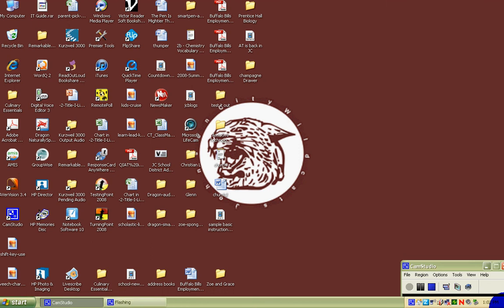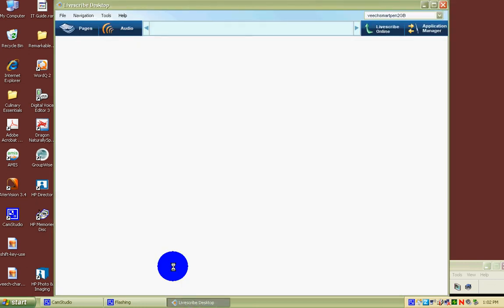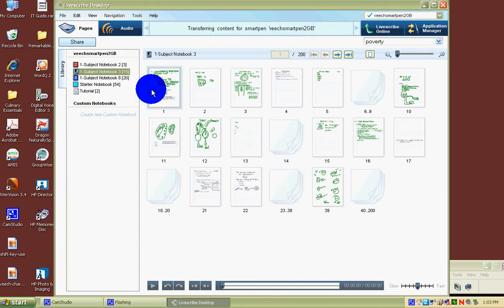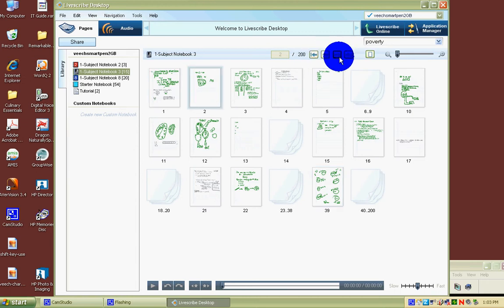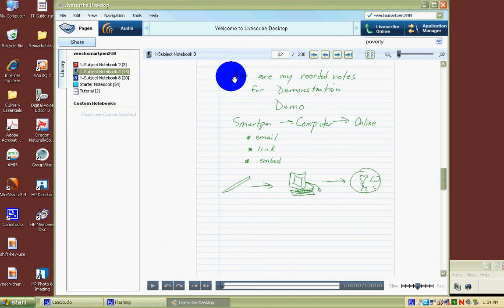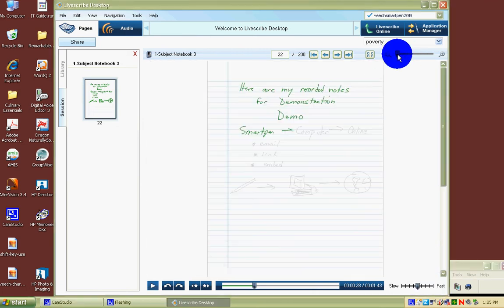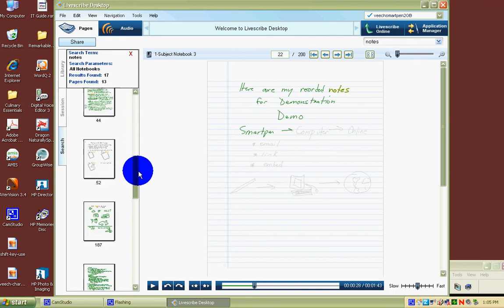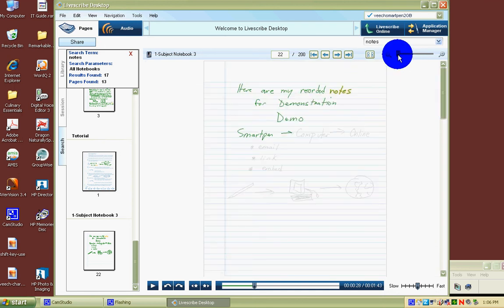Livescribe Desktop Software - Playing Notes on the Computer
Learn hot to play notes on your computer after you have uploaded them to your Livescribe desktop.  Also learn the basics of how to search your notes for keywords.